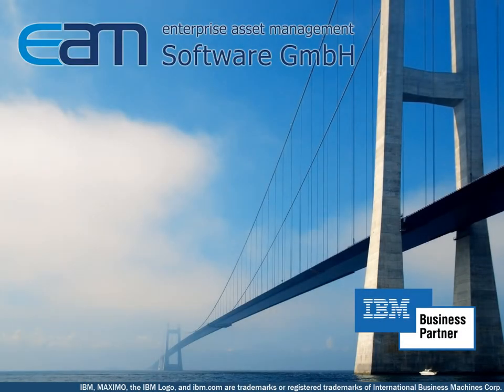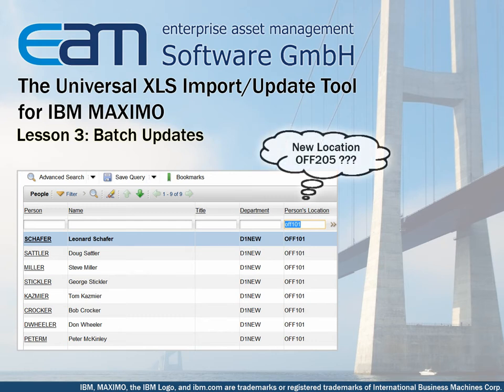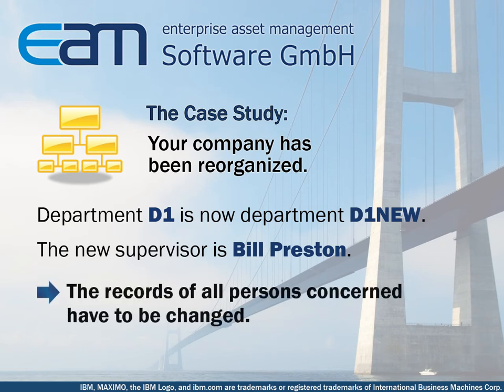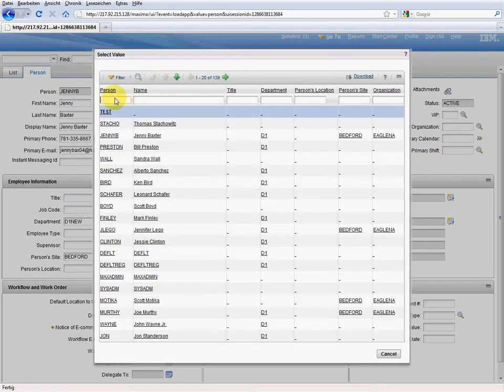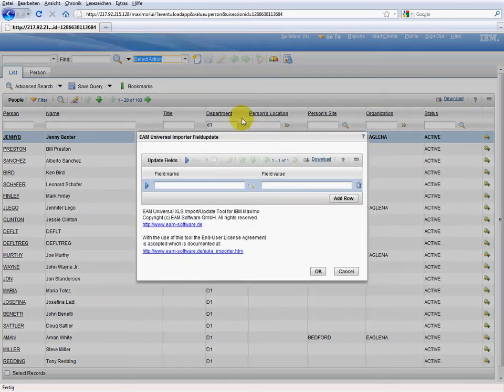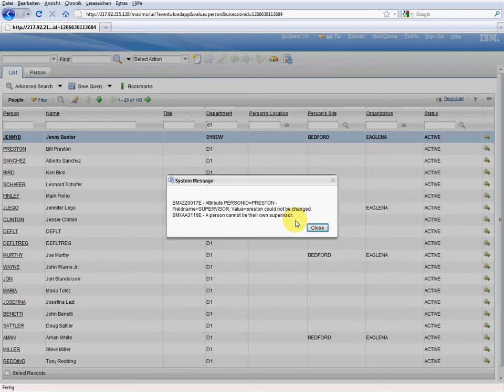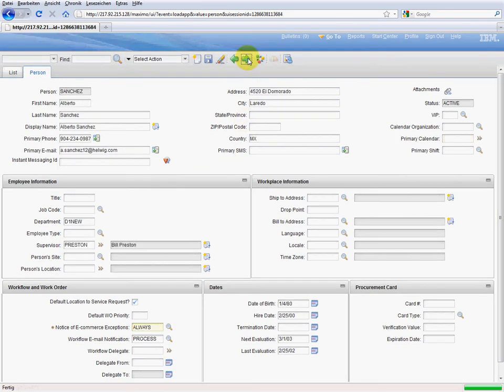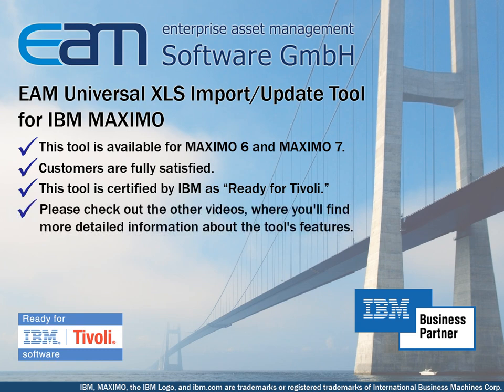EAM Universal XLS Import/Update Tool for IBM Maximo - Lesson 3/5: Batch Updates (english)